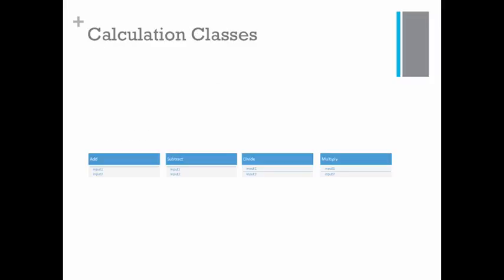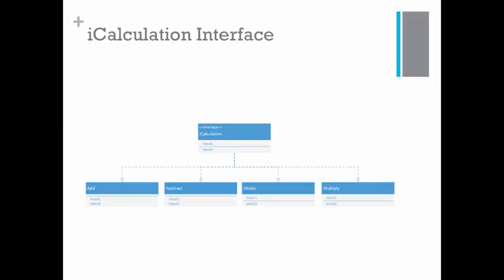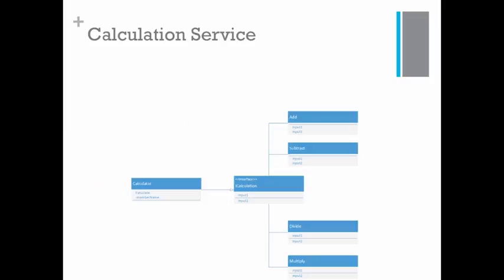MVC Tutorial Complete ASP NET MVC Web Development Beginner to Ninja! part33